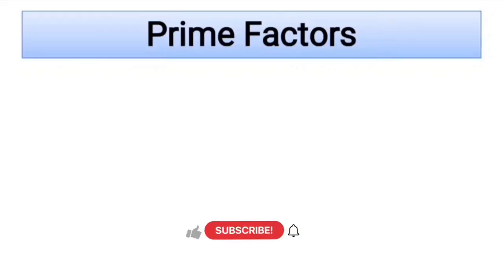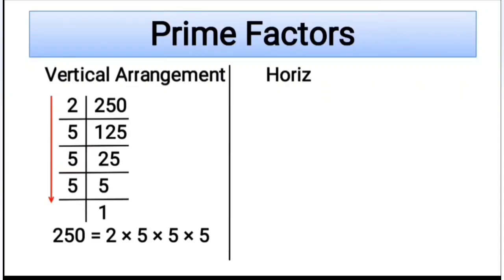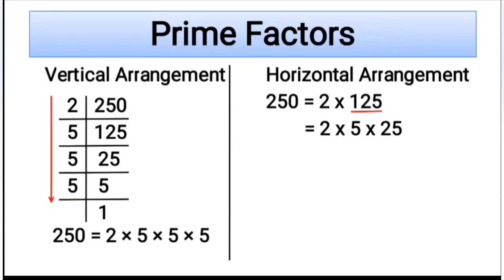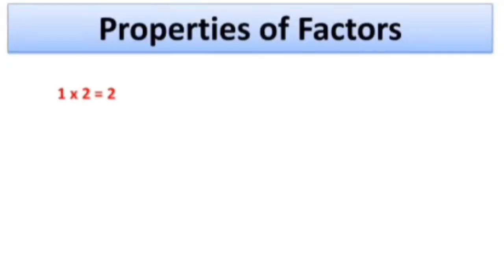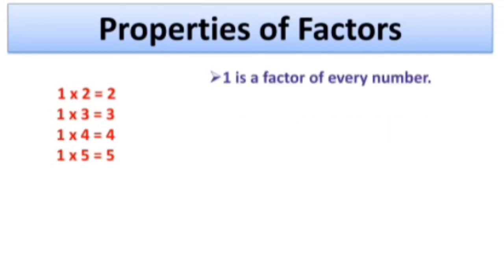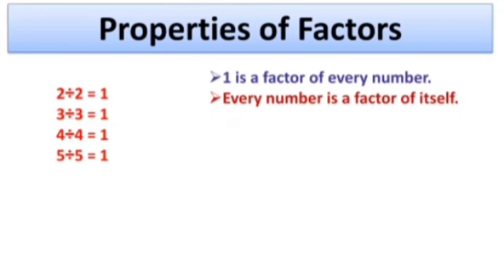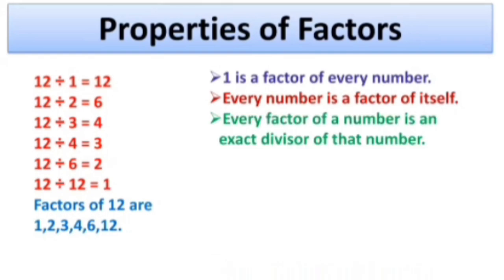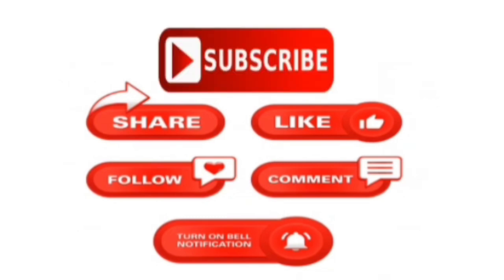Factors and Its Properties Class 4, Class 5 and Class 6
Welcome to NJ Classes,
In this video learn Properties of Factors. It is useful for all.

The aim of NJ Classes is everyone study math from basics. When basic is clear, you can solve any mathematical problem easily.

50 Fill In The Blanks With Answers - Basic Rules Of Mathematics